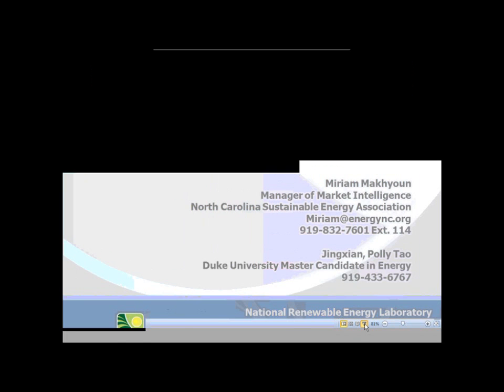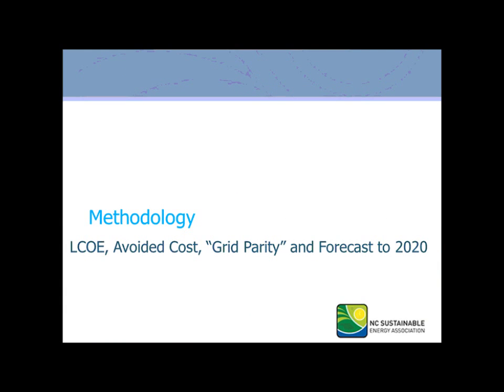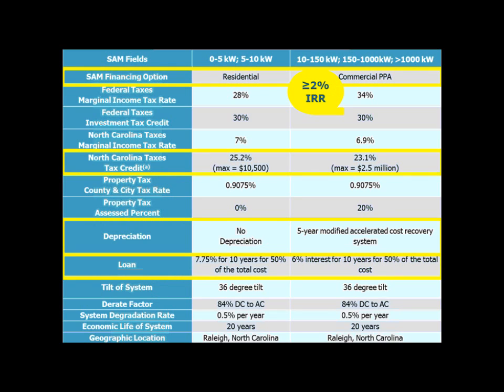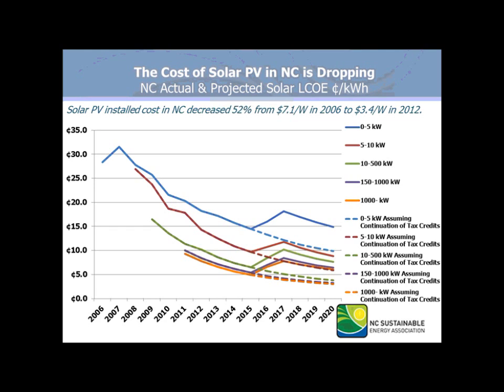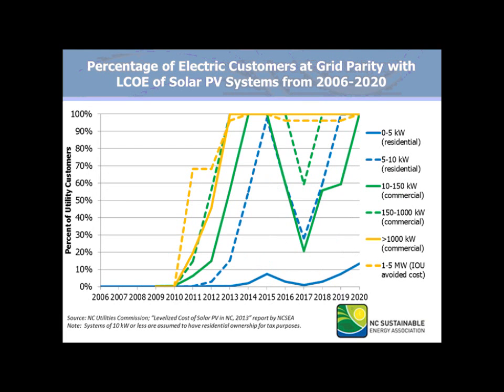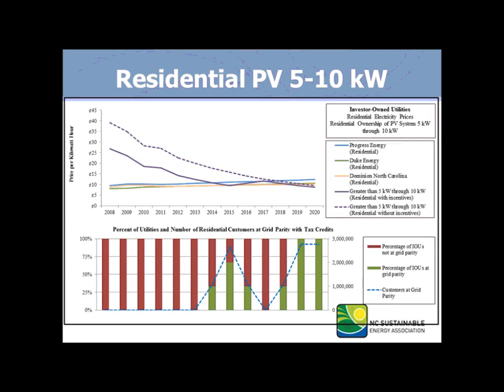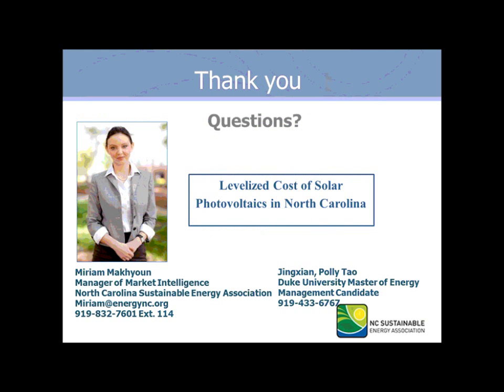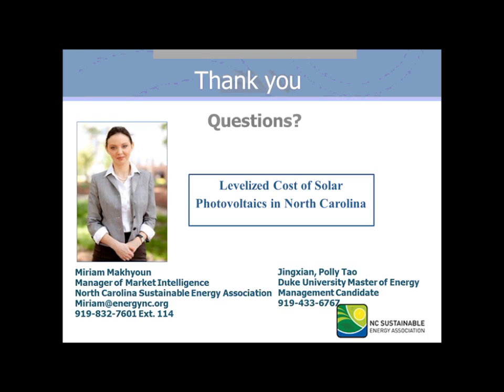Calculating Solar LCOE and Avoided Costs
Miriam Makhyoun of NC Sustainable Energy Association "Calculating Solar LCOE and Avoided Costs"